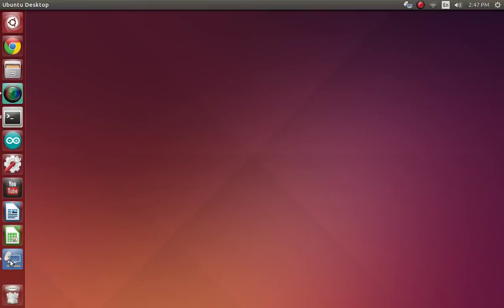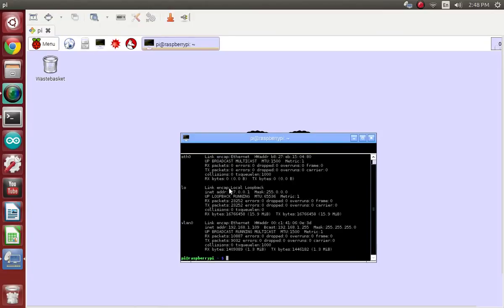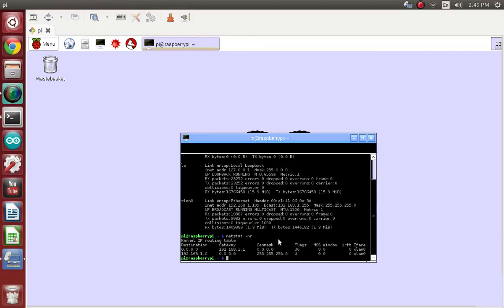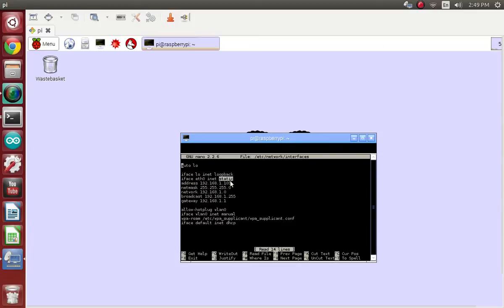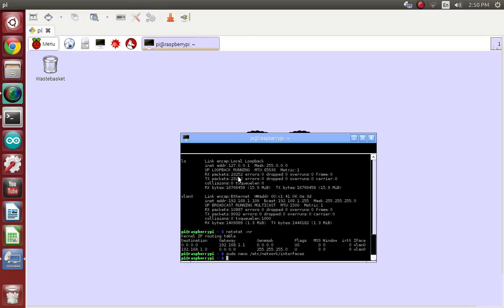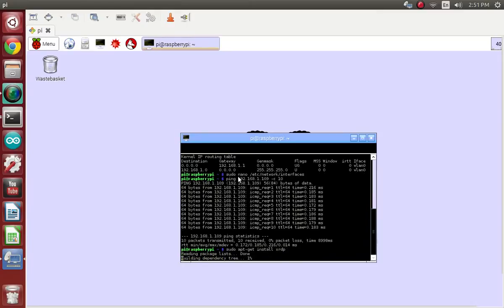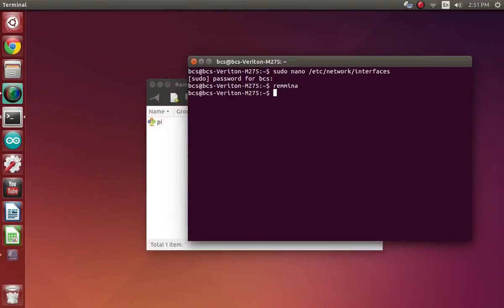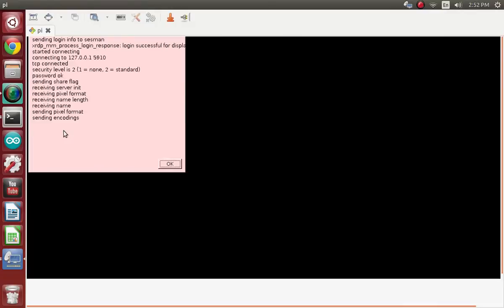static ip and remote access raspberry pi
This a quick tutorial on setting a static ip address for the raspberry pi, and then using rdp to remote into the pi from another computer.